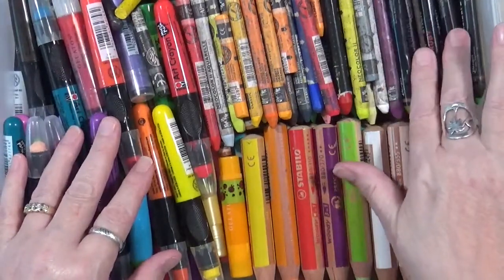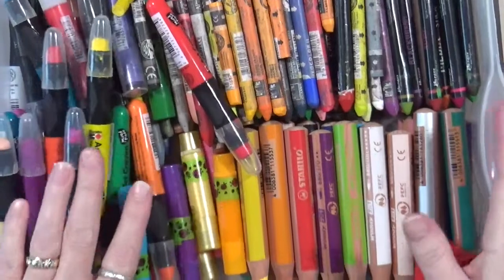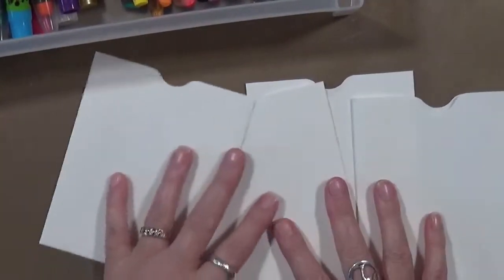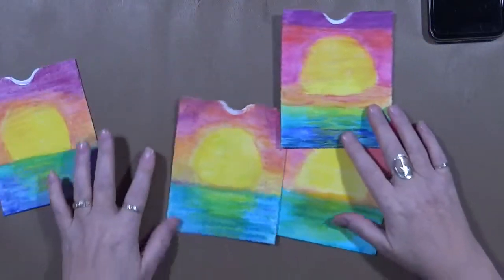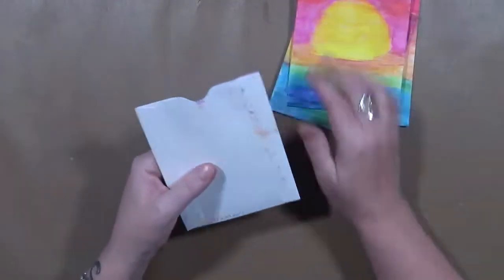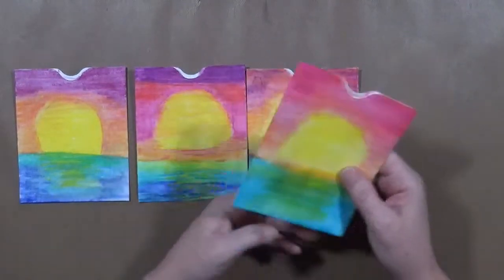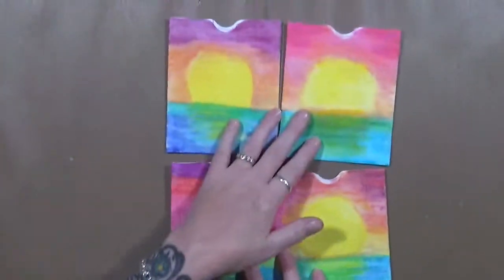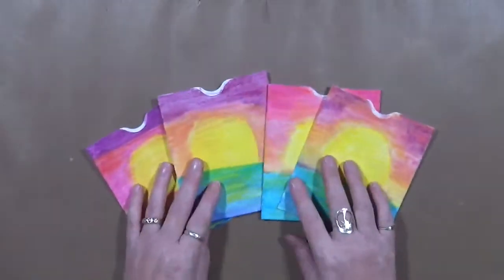Art Joy of Sharing - February